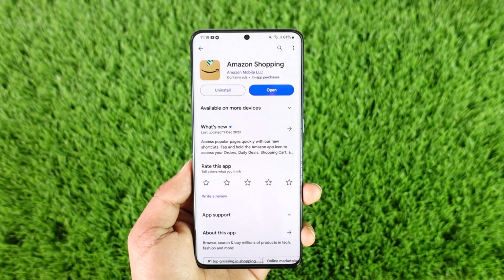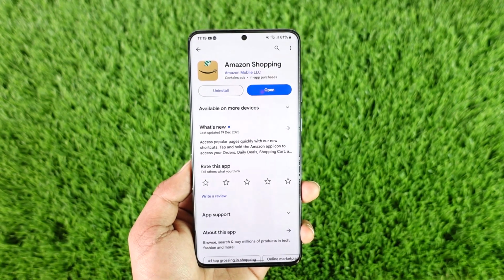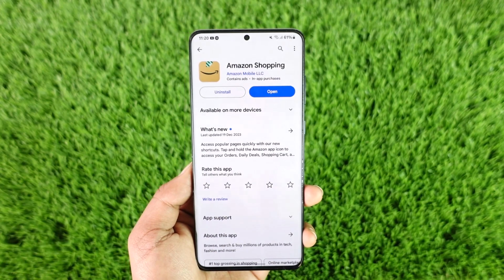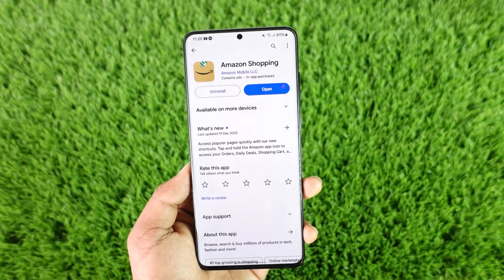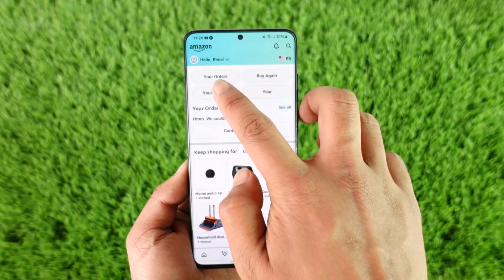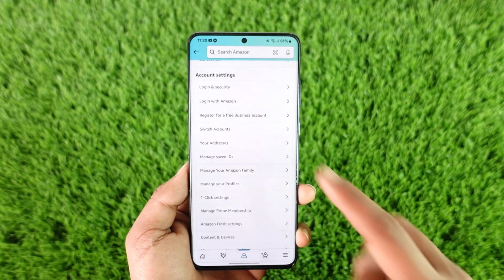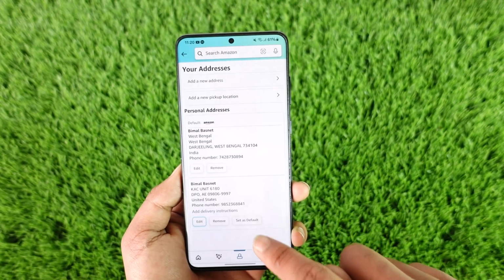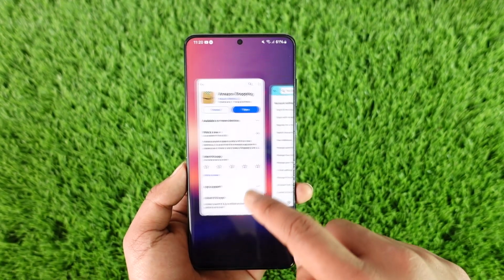How To Change Your Address On Amazon !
In this tutorial video, I am simply going to show you how you can change your address on Amazon.

~Chapters:
0:00 Introduction
0:11 Change Your Address on Amazon
1:01 Conclusion